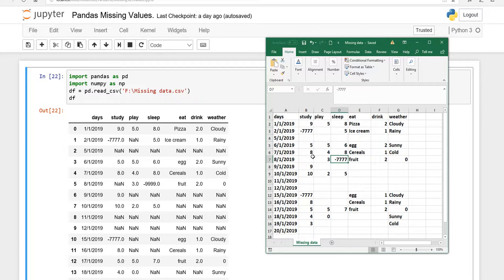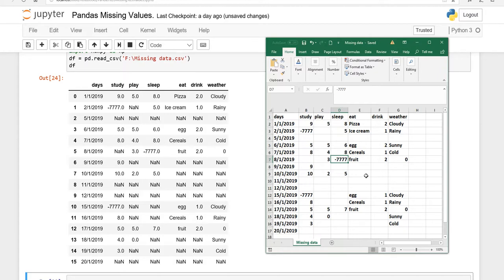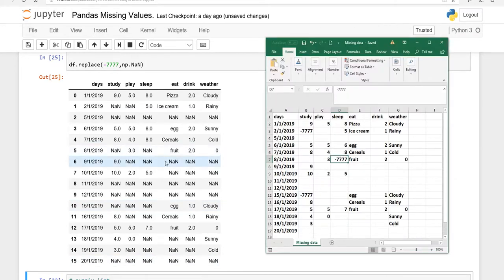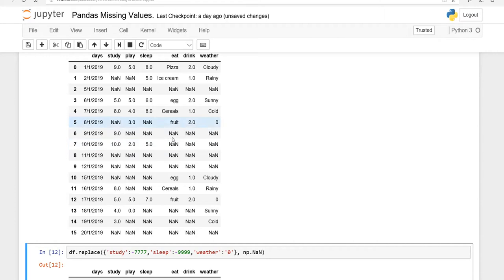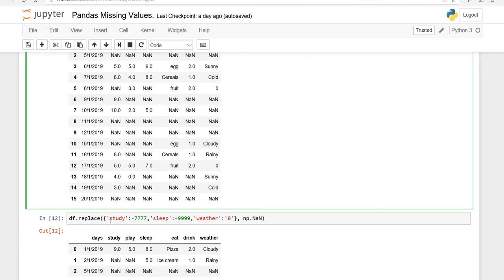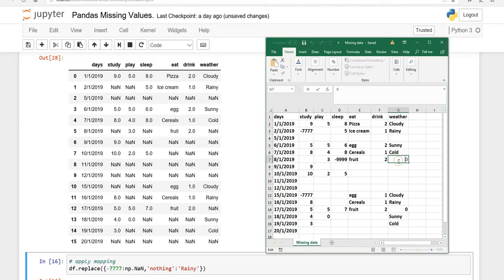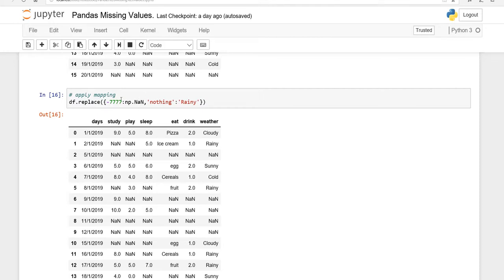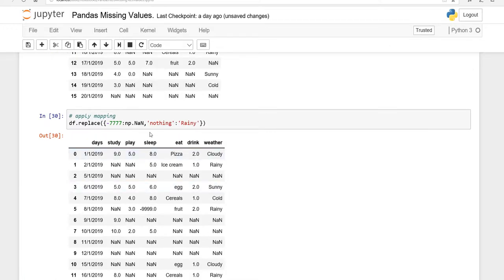Python Pandas Missing Values: Replace Function:English